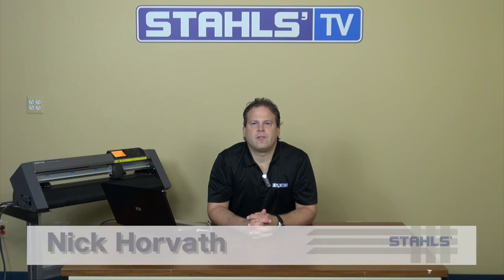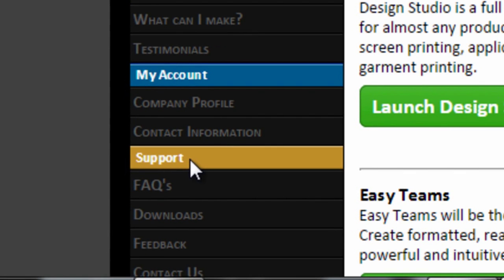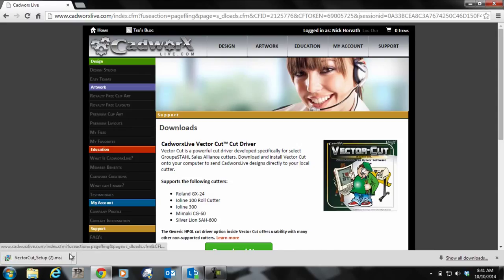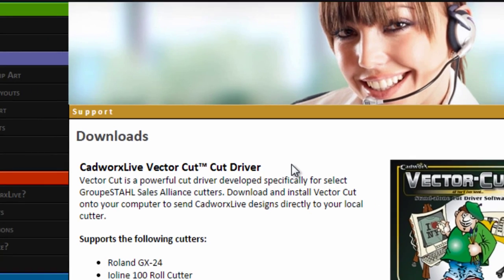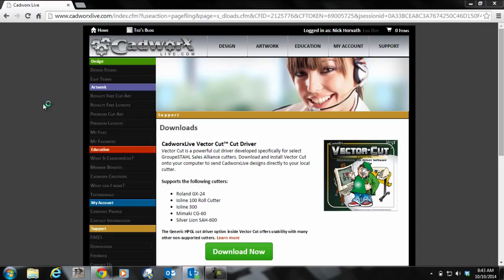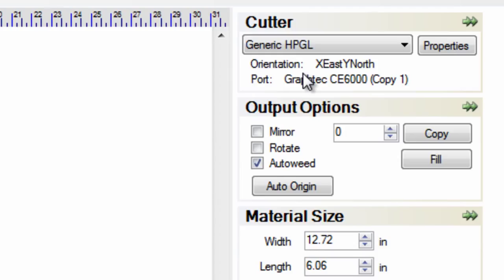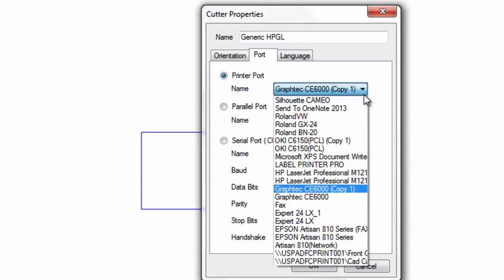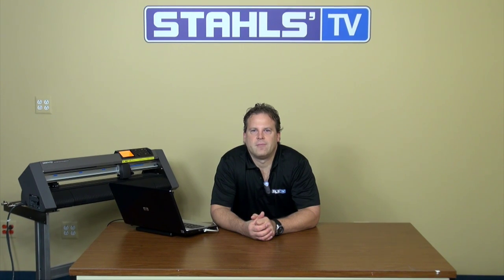Graphtec CE6000 Installing Vector Cut for Cadworx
Installing Vector Cut™ to your computer allows you to send designs created with CADWORXLive.com directly to your cutter with no hassle. STAHLS' TV Presenter, Nick Horvath shows you how to set up Vector Cut™ to your computer and send designs to your Graphtec CE6000 vinyl cutter.